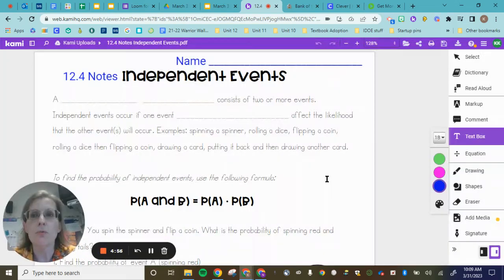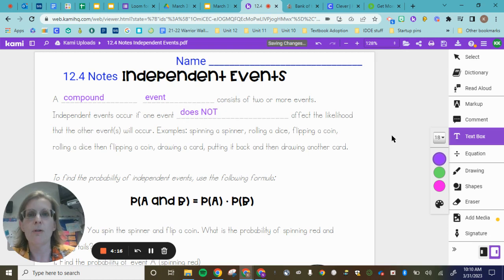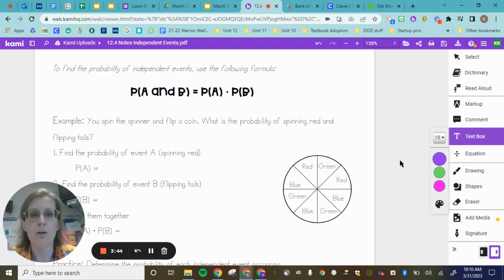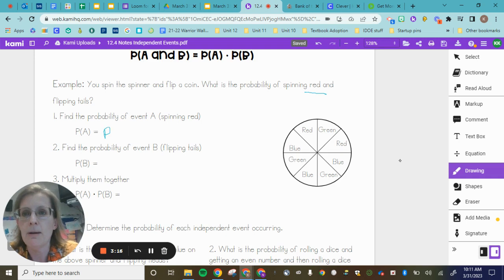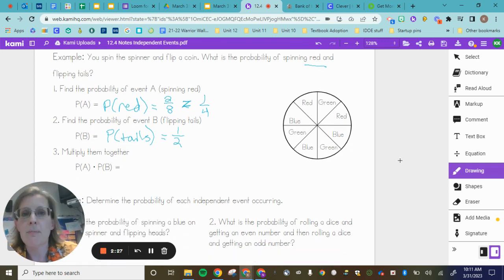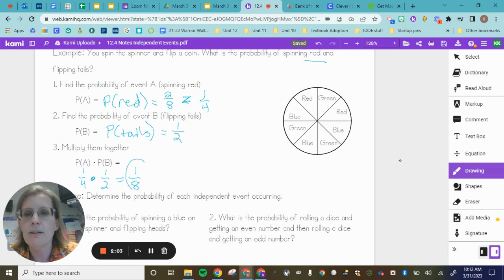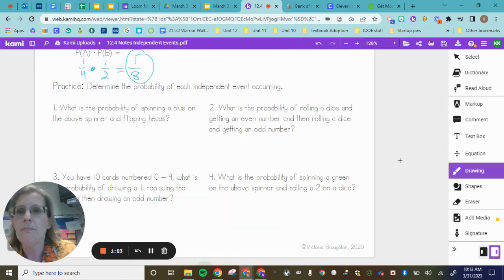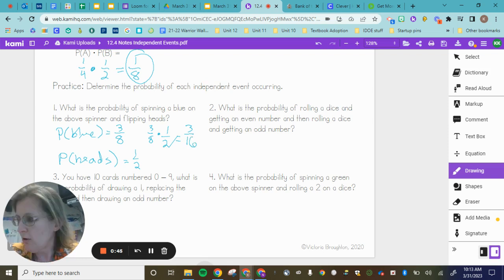12.4 Notes Independent Events